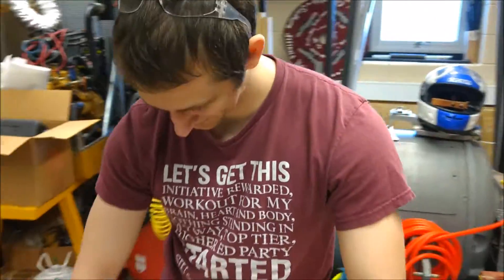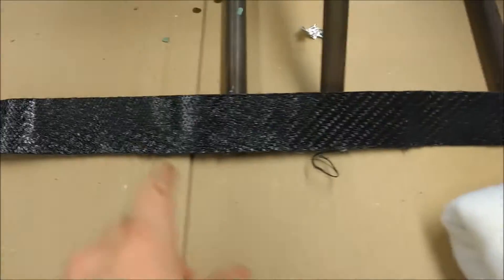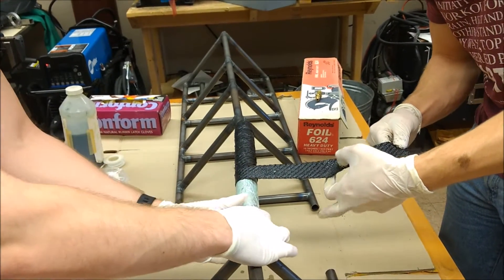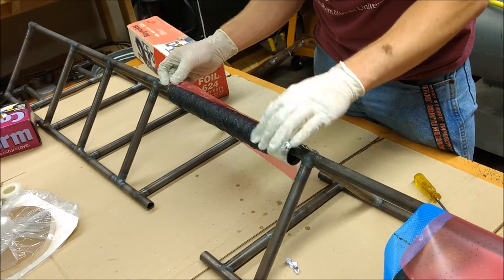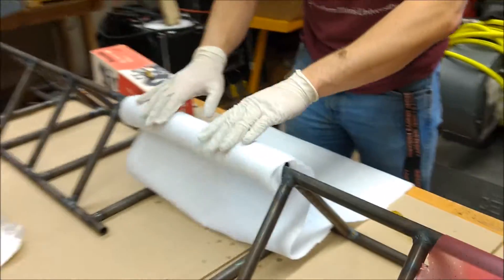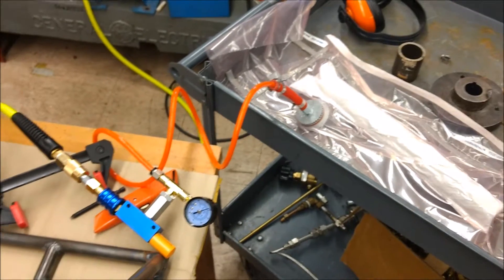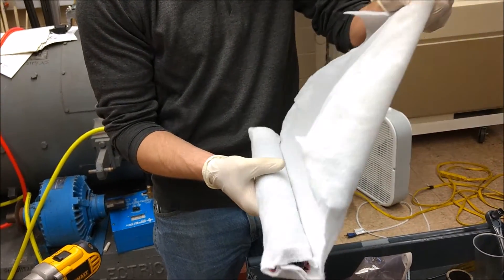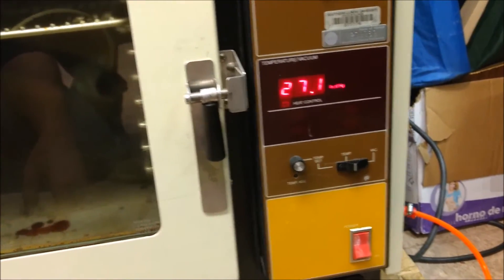Successfully Making Carbon Fiber Drive Shafts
This was our third attempt at making carbon fiber drive shafts in the SIU NASA Rover Design lab and we couldn't be happier with the outcome!

Bill of materials:
Carbon Fiber (Trade Secret Prepreg)
Perf Plastic
Breather
Vacuum Bag
Infiniti Tools Venturi
Air Compressor (150 psi minimum)
Vac Bag Valve/sealed fitting
Vac Bag Tape
Mandrel machined to ID size and .005" taper
Brain
Shenanigans